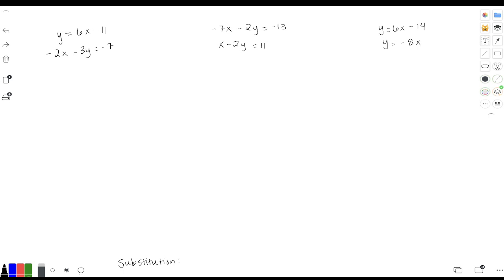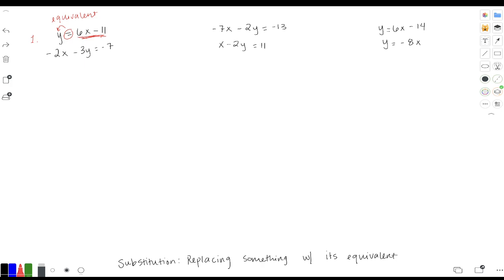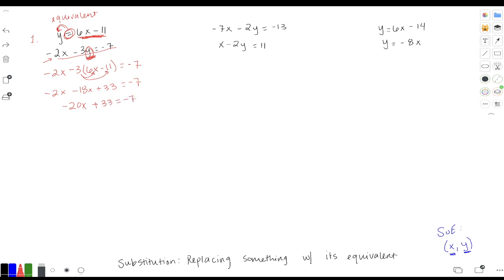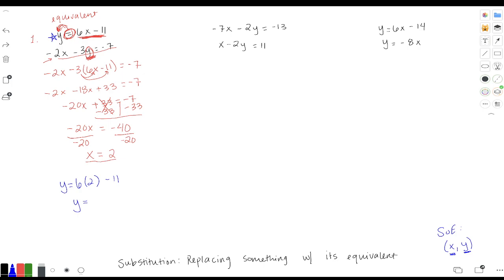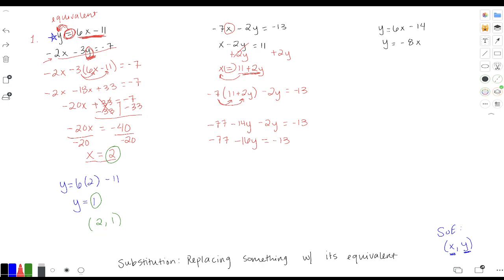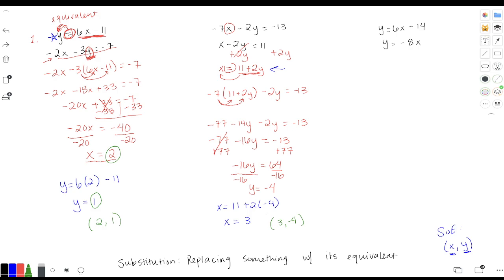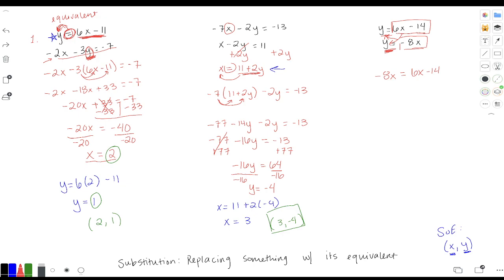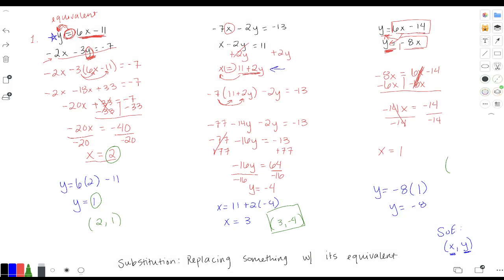Solving Systems of Equations through Substitution || Integrated Math 2